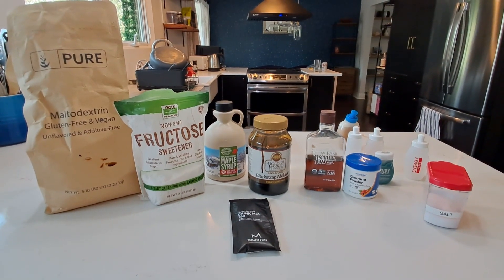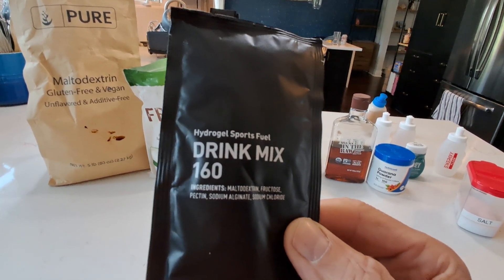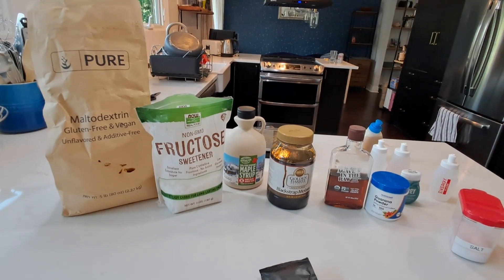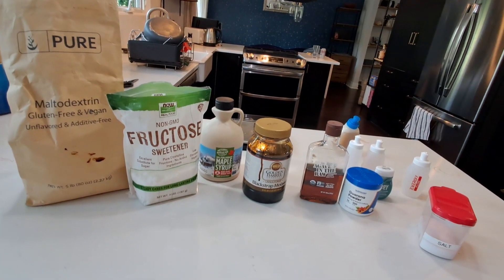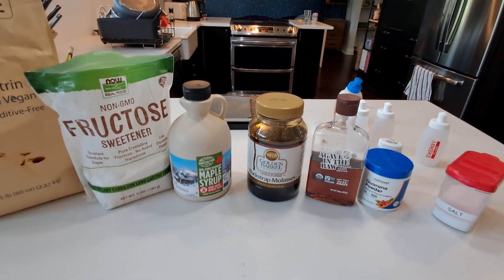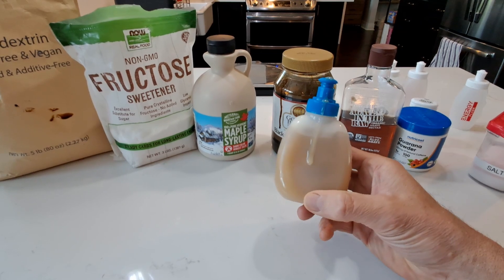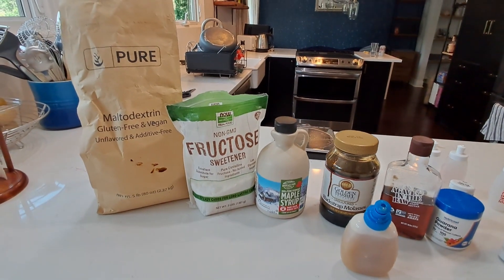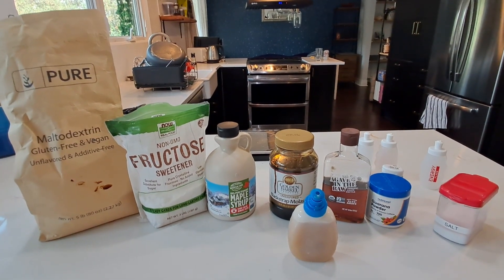DIY Homemade vs Commercial Energy Gel - 5x CHEAPER!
Compared to commercial energy drink mixes, my DIY homemade gel is at least 5x cheaper by calorie!  But the downside is that you have to pre-mix this.  The stabilizers in commercial mixes allow the maltodextrin and fructose to be dissolved in water.  Without the stabilizers, the incredients will clump.  I use a blender on low speed to quickly blend the ingredients.  The result is a gel-like substance, which can be made more or less viscous by adding more or less water.

Links to ingredients:

1) Maltodextrin (to get glucose)